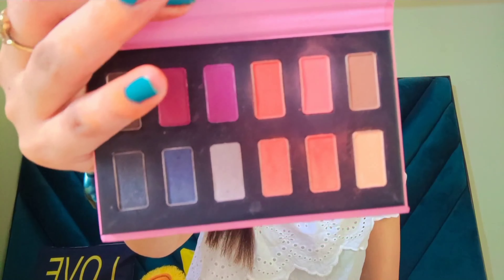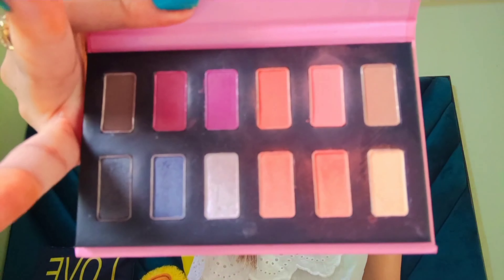My Glamm Haul |Manish Malhotra Editions |Under 1000